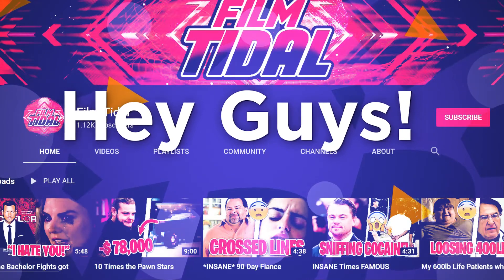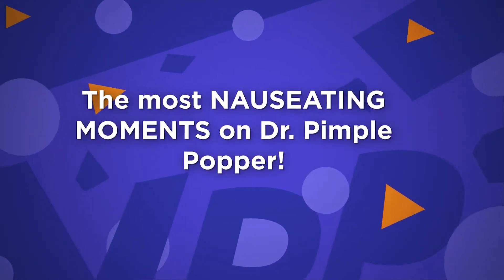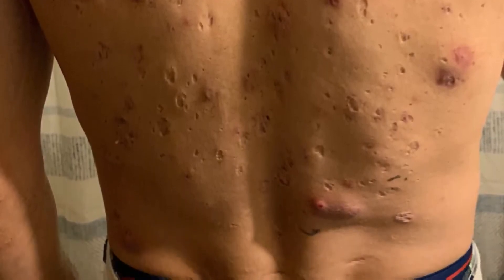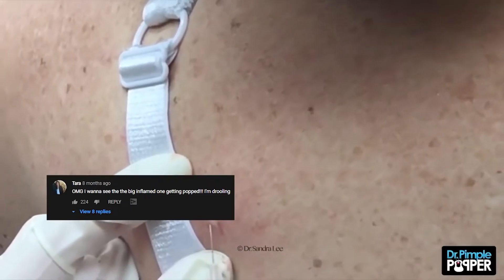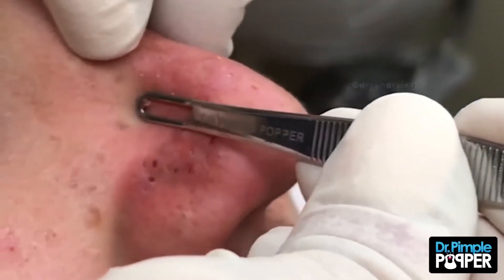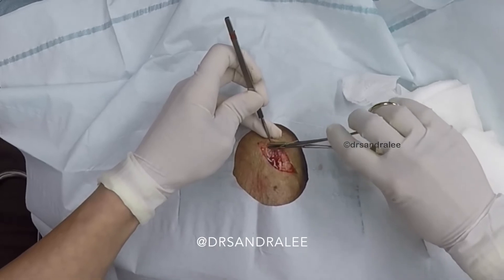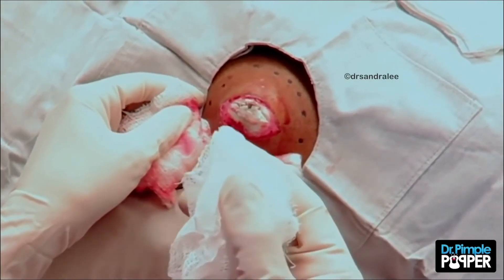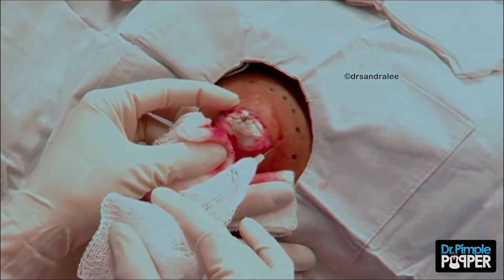The MOST NAUSEATING MOMENTS on Dr. Pimple Popper! (Part 49)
Today we're looking at the MOST NAUSEATING MOMENTS on Dr. Pimple Popper! (Part 49)

ALSO, make sure to turn our post notifications on so you never miss an upload of ours!